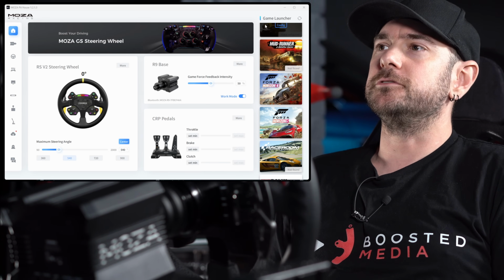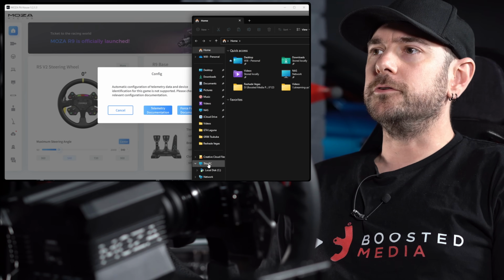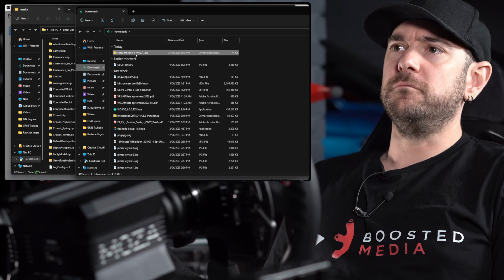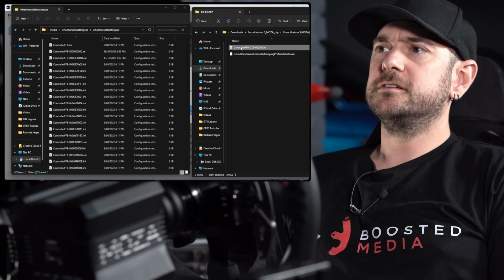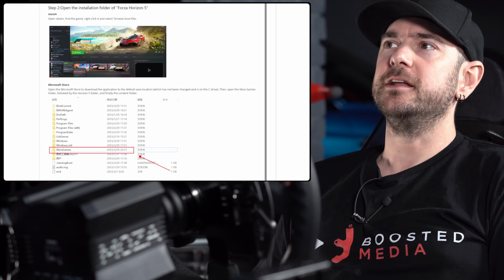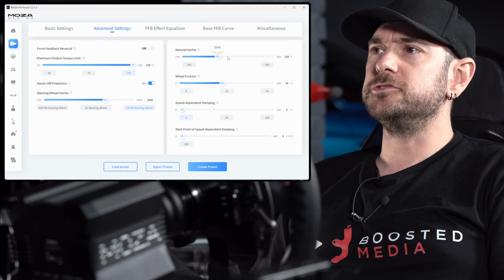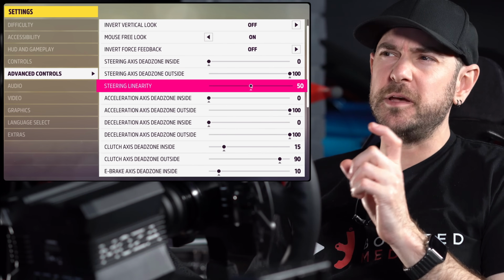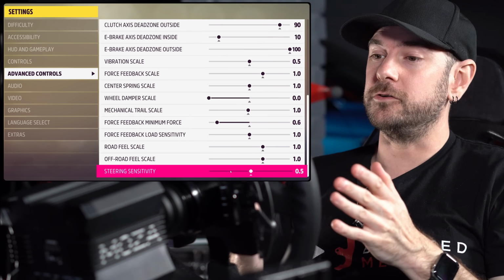MOZA Wheelbase Setting Guide for Forza Horizon 5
In this video, we guide you through the process of setting up the MOZA wheelbase for use with Forza Horizon 5 on a PC. Will from @boostedmedia  will go through various settings such as steering angle, game force feedback intensity, and wheelbase settings. Whether you're a beginner or an experienced racer, this guide will help you optimize your MOZA wheelbase for a more immersive and realistic racing experience.